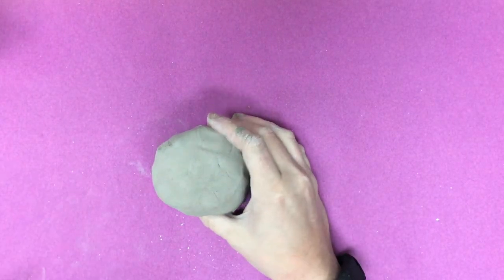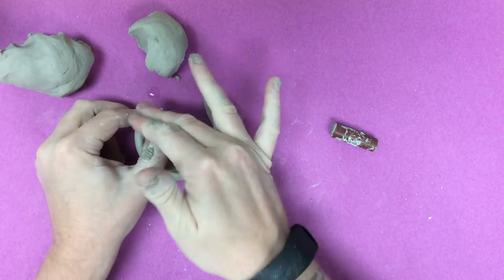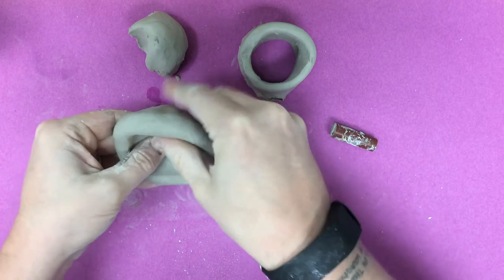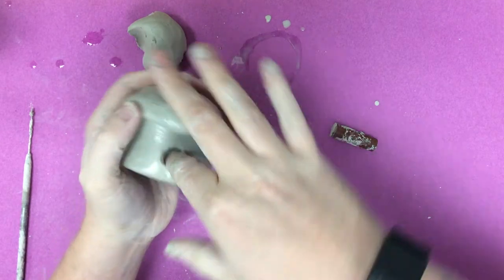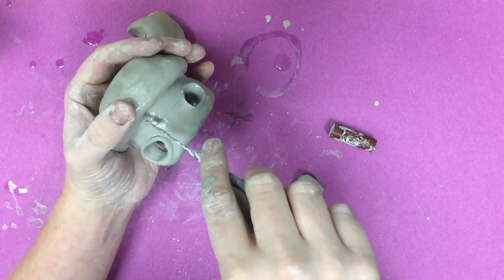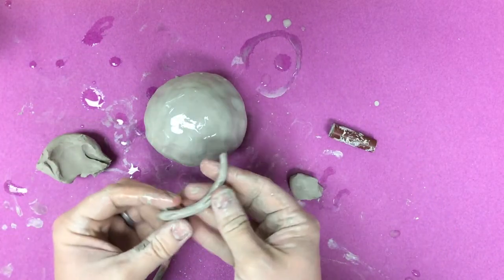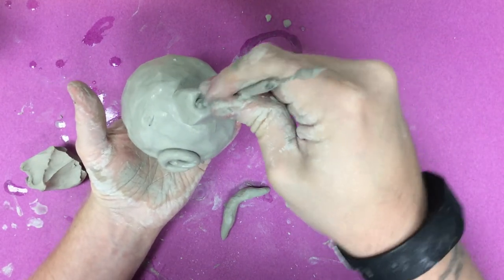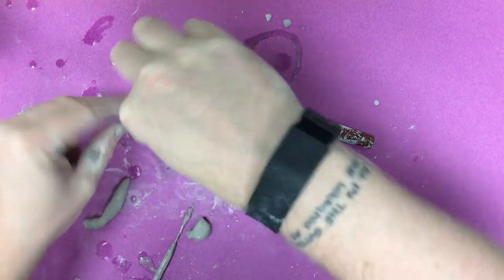Kids Art Project - Clay Cottage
My third graders have been asking to do a clay project for a while, and I thought it might be fun to do something like a fairy house since I have noticed a number of students making fairy gardens during their recess time. Of course, not every student would be interested in that, so I give my students flexibility to make it how they want. They can make a mushroom type of cottage, a clay castle, a spooky haunted house with ghosts flying out the door etc. In my classroom, it is mainly about learning the methods and kids decide how they want to express it. For my project, the requirement is that they have to make a ceramic building of some sort. They are focused on balance and of course it has to be hollow so it doesn't blow up. I tell students this is the easiest way to make their building, but I also show them samples build by cutting shapes from a slab. Most students use this method rolling a coil, which they flatten and roll into a cylinder then they make a pinch pot for the roof.